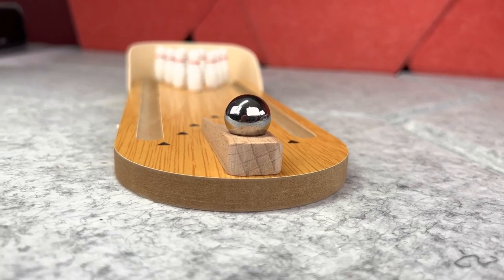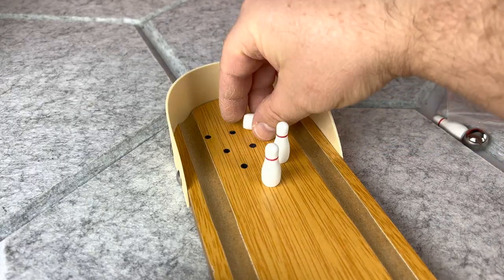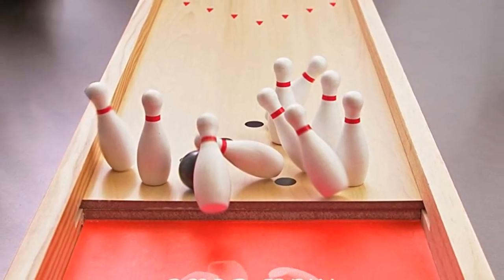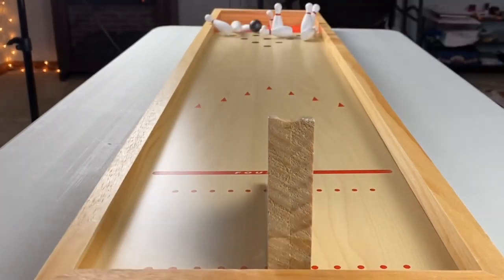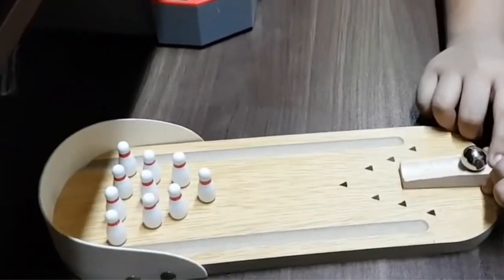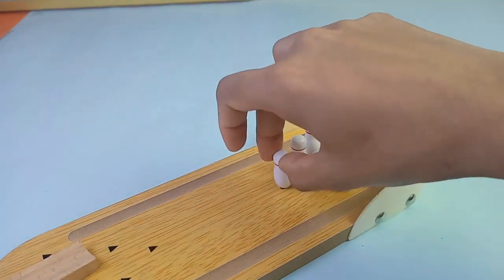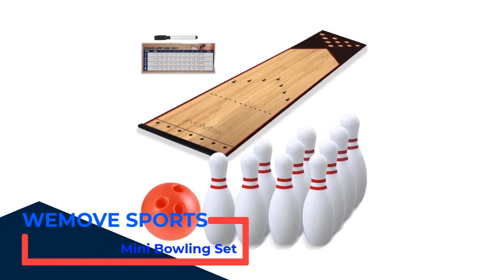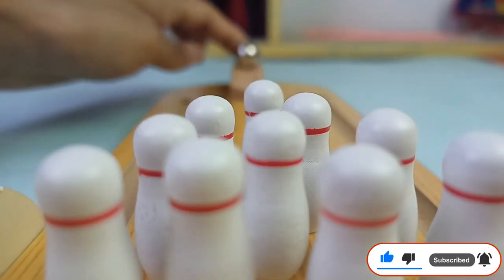✅ Best Mini Bowling Sets: Mini Bowling Sets (Buying Guide)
Are you thinking of buying the best mini bowling sets? Then the video will let you know what is the best mini bowling sets on the market right now.

00:00 Introduction

👇 Product Links 👇

1️⃣ SYZ Mini Bowling Game Set 00:37

🔥Amazon ➟

2️⃣ GoSports Mini Bowling Game Set 02:38

🔥Amazon ➟

3️⃣ Toysery Mini Bowling Set 04:37

🔥Amazon ➟

4️⃣ GeniusCells Mini Bowling Set 06:42

🔥Amazon ➟

5️⃣ WEMOVE SPORTS Mini Bowling Set 08:41

🔥Amazon ➟

👇 Relevant Keywords 👇

Funny Table Game Wooden Mini Desktop Parent-child Fun Bowling Game Toy Set 1 | Best Mini Bowling Set Pins, Tabletop Bowling Game Arcade | Table Top Mini Bowling Game Set Review  Perfect Christmas Stuffers Gift  New Mini Bowling Pins | BEST Tabletop Bowling Game Set on Amazon(GoSports Tabletop Bowling REVIEW) | Mini Desktop Bowling Game & Catch Twin Ball Game  Peephole View Toys | 5 Best Kids Bowling Sets 2023   Bowling Set Indoor Outdoor Fun Children Games Ckn | Top 5 Best Bowling Balls Review in 2023 | Vlad and Nikita Children and Parents playing Bowling |

✅ Relevant Videos

Portions of footage found in this video are not original content produced by “Gadgetech”. Portions of stock footage of products were gathered from multiple sources including Walmart manufactures, fellow creators and various other sources.

“As A Walmart Associate, I Earn From Qualifying Purchases.” (Paid Link)